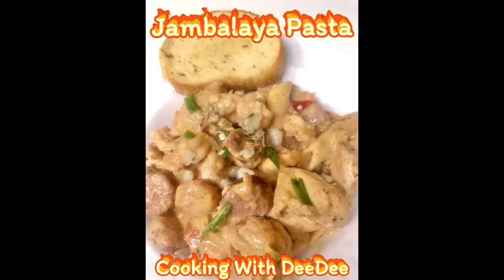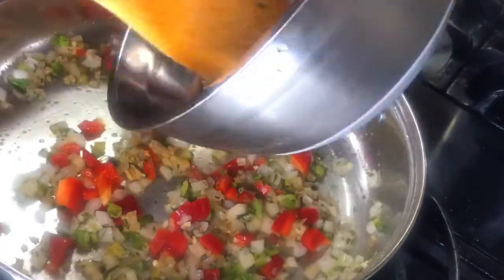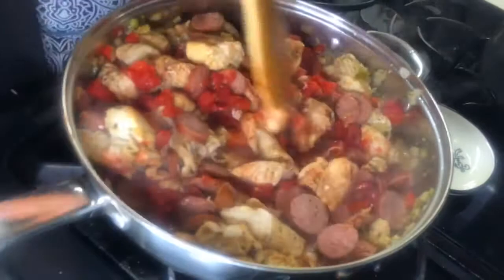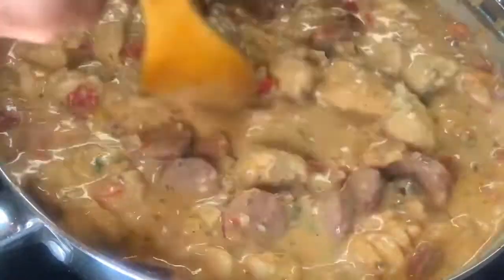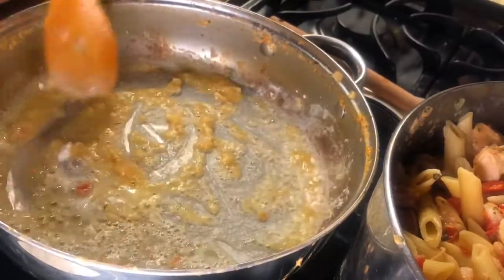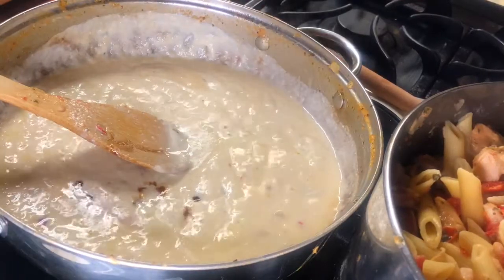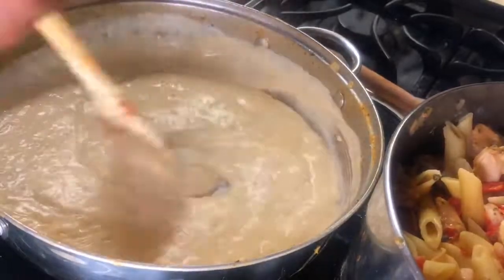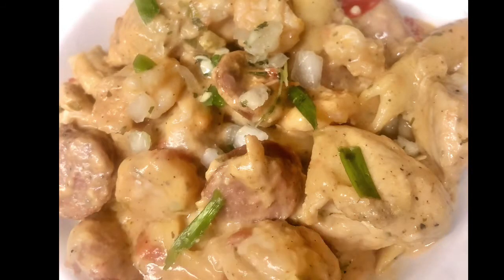Jambalaya Pasta a.k.a Pastalaya-Episode 44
Video Editing and Music-Created w/Videoleap paid subscription

Hi Friends!

It’s been a minute since I posted a recipe. Life happens snd pulls you in a different from time to time. So, I want to send huge hugs to all of my followers for hanging with me!❤️

First off, this is not the dish for those trying to watch their carbs, calories, or weight. 🙂

Secondly, my cellphone has been out of wack and a few clips from the dish  were missing. I apologize as I didn’t catch it until the editing phase. However, I let you know all of the steps in the directions.

Lastly, this is not a quick dish to make. So, set at least and hour and a half aside. The measurements are my best guess estimate for the average palate because I seldom measure.If you want more or less seasoning , do you!🤷🏽‍♀️😁
I hope you enjoy it as much as my family enjoyed it!
Peace!
DeeDee
Jambalaya Pasta

Jambalaya Pasta
1 1/2 pound chicken tenders cut into thirds
1 tablespoons Slap Ya Mama Seasoning
1/4 tsp Cayenne Pepper
1/4 tsp thyme, ground
Pinch white pepper 1/2 tsp. Salt
1/2 stick of unsalted butter
1/4  cup red bell pepper, diced
1/4 cup green bell pepper ,diced
1/4 cup red yellow onion, diced
1 tsp minced garlic
1 tbs Worchestire Sauce
1/2 pound sausage sliced into thick pieces (prefer andouille sausage)
1 can roasted tomatoes, diced
2 fresh bay leaves
1/2 pound medium sized shrimp deveined
3 cups of low sodium chicken broth
1 cup low sodium chicken broth
16 oz box penne pasta 3 tbs flour
1/4 cup heavy cream
4 ozs cream cheese, soften
3 tbs Moscato wine
Parmesan cheese
White cheddar cheese
1 tsp hot sauce,optional

Directions
Cook pasta according to package. Set aside.

In a large bowl add the chicken
and the seasonings. Set aside.

In a medium sized bowl season the shrimp with garlic powder and cajun seasoning. Set aside.

On medium high heat add 2 tbs of butter to a skillet. Then add the diced vegetables. Saute for three minutes.

Add the marinated chicken tenders to the vegetables and Worchestire Sauce . Cook on each side for 3 minutes. Gently cut the tenders into thirds or halves while they ate cooking.

Add the sausages ,the roasted diced tomatoes, and two bay leaves . Stir well and place a lid on it for two minutes.

Add the shrimp and 1/2 cup of chicken broth . Stir for two minutes. Add 2 oz cream cheese, 1/4 white cheddar cheese, 3 tbs Parmesan cheese.
3 tbs of the cream sauce in a small bowl.Add the wine and stir well. Add the wine snd sauce to the skillet and stir.

Do a taste test and add more seasoning if desired.

Pour the meat and creamed mixture into the penne pasta and mix well. Set aside.

Cream Sauce Directions
Soften 2 oz cream cheese with 1 cup of chicken broth in the microwave on low.

In the skillet add 2-3 tbs of butter on medium heat. Add 3 tbs of flour and stir consistently until all lumps are gone. Stir in 1/4 cup chicken broth.
Add the soften cream cheese, chicken broth, 1 tsp Cajun seasoning, 1 tsp hot sauce, 1/4 cup heavy whipping cream,and 2 tbs of Parmesan cheese. Add 2/4 cup of white cheddar cheese. Keep stirring for 2 minutes.
Pour cream sauce over the meat and penne pasta. Mix well.